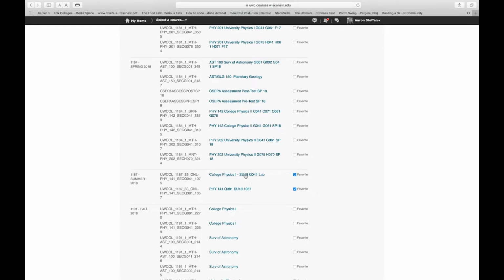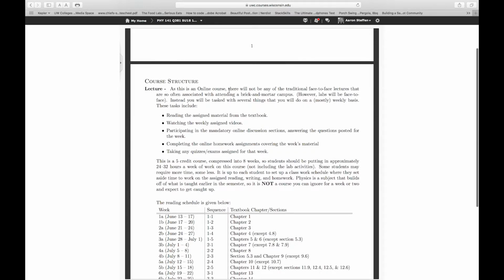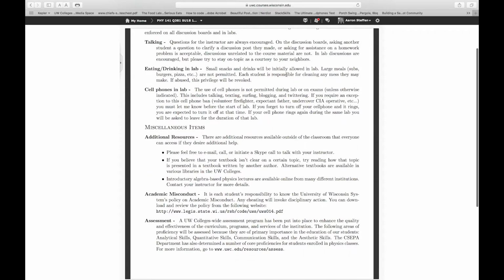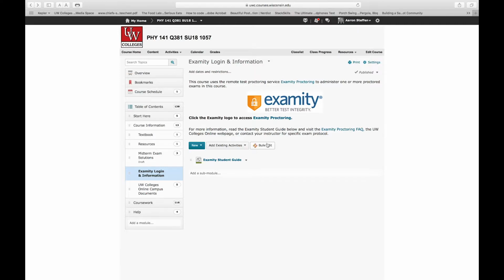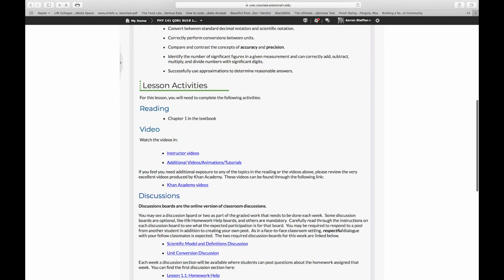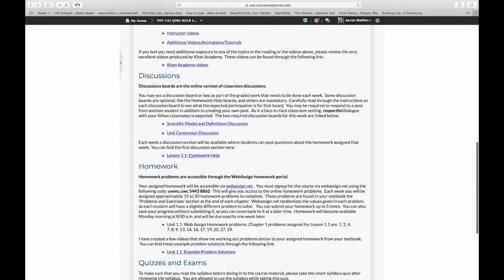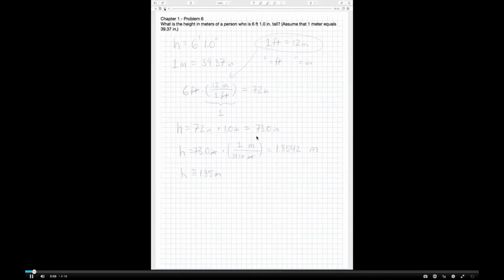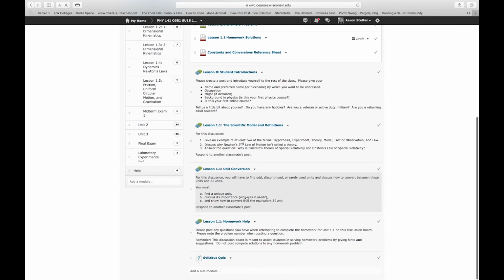PHY141 Online D2L Intro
This video describes how to access course materials for Physics 141 Online from the UW Colleges Desire2Learn (D2L; aka Brightspace) website.